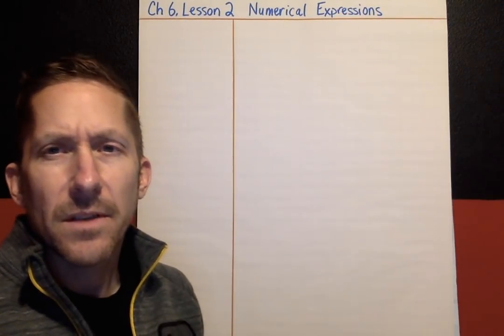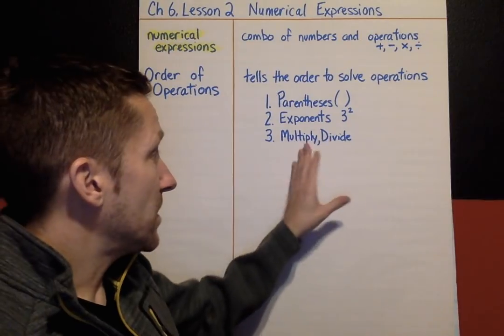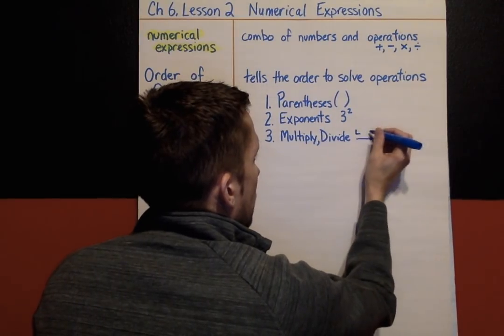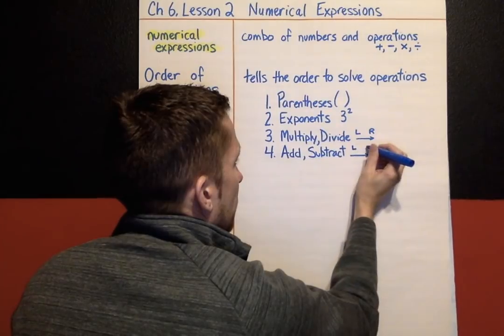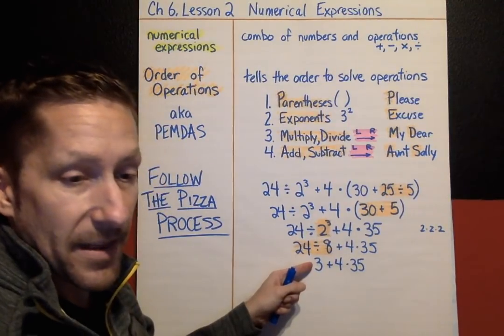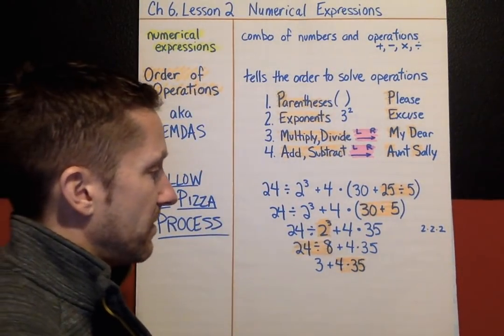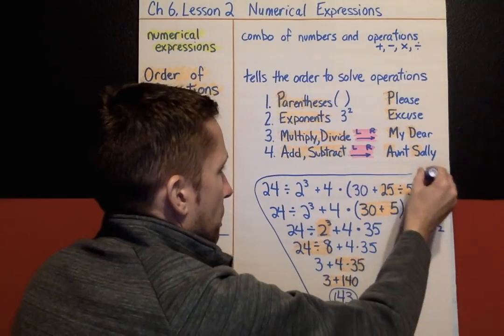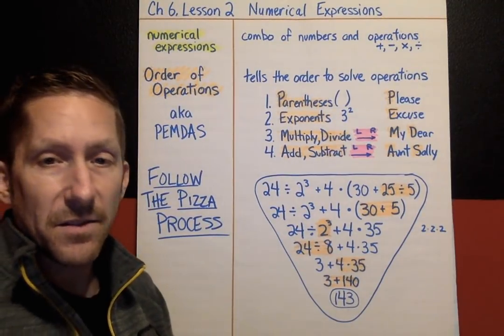Ch6, Lesson 2, Numerical Expressions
This lesson explains how to solve numerical expressions following the order of operations (aka PEMDAS).